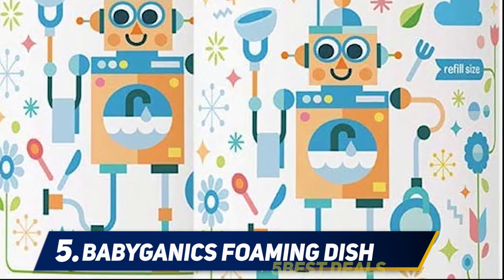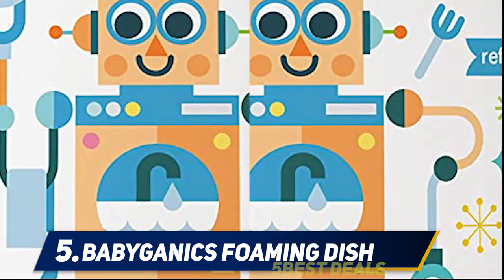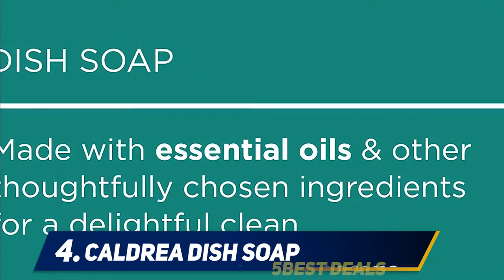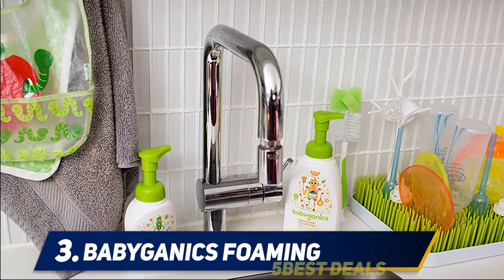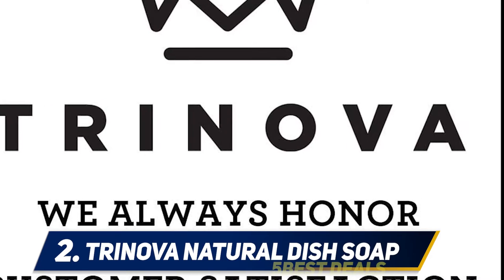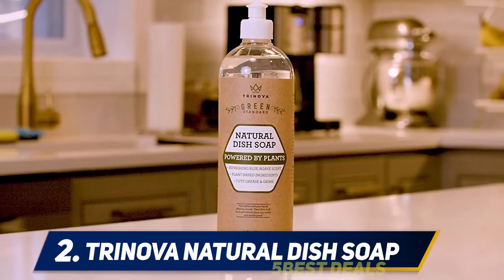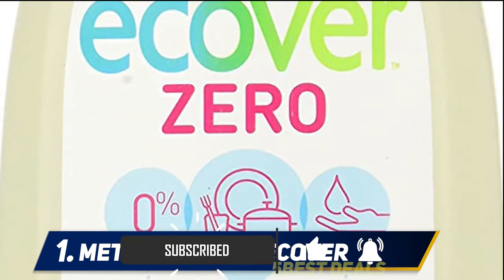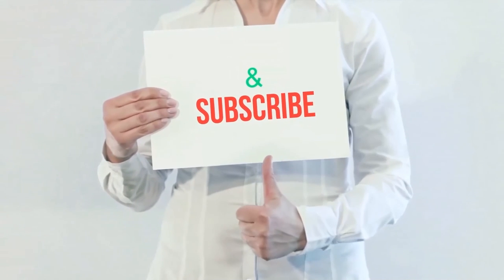✅ Best Monitor Arms 2023 - Top 5 Monitor Arms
► Here is the Links For Updated Price Of Best Monitor Arms  2022!
❥ 1  ► Method - Fresh Ecover ◄
✓ Amazon US
✓ Amazon CA
✓ Amazon UK
❥ 2  ► TriNova Natural Dish Soap ◄
✓ Amazon US
✓ Amazon CA
✓ Amazon UK
❥ 3  ► Babyganics Foaming ◄
✓ Amazon US
✓ Amazon CA
✓ Amazon UK
❥ 4  ► Caldrea Dish Soap ◄
✓ Amazon US
✓ Amazon CA
✓ Amazon UK
❥ 5  ► BabyGanics Foaming Dish ◄
✓ Amazon US
✓ Amazon CA
✓ Amazon UK

This is my top 5 Best Monitor Arms , That I mention in this video.